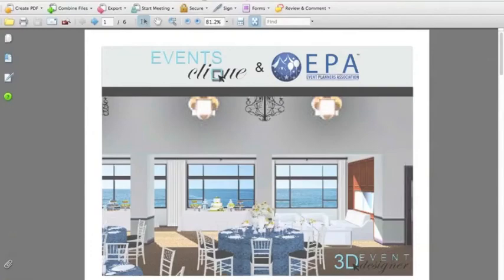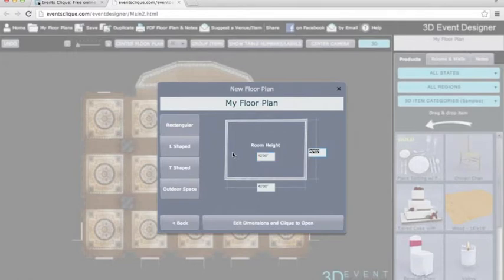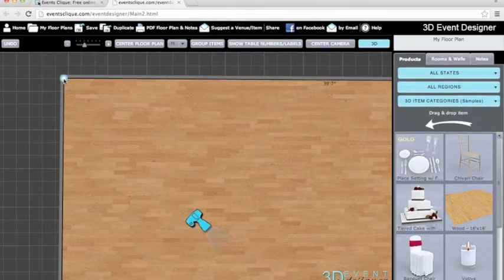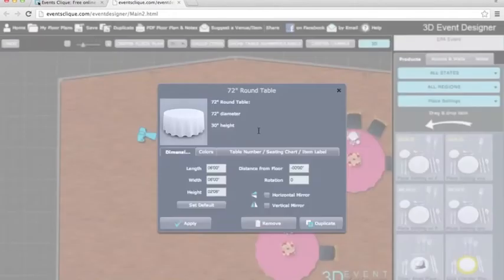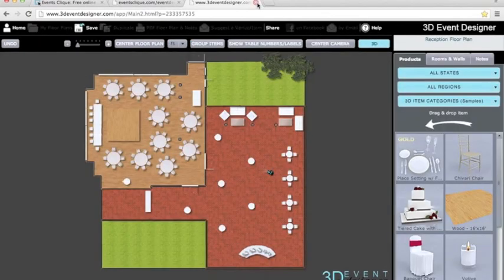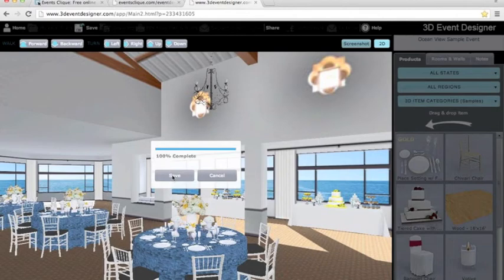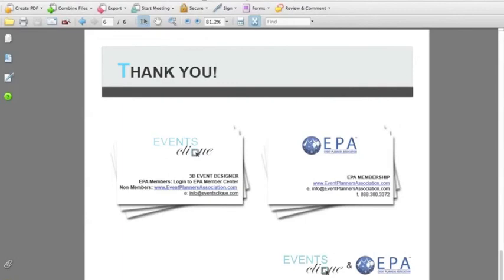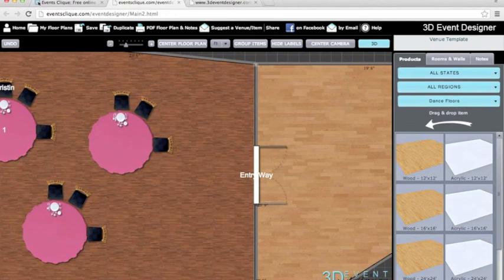3D Event Designer Webinar: Event Planning Software Made Simple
View this recorded Webinar from strategic partners, Event Planners Association (EPA) and Events Clique, on the 3D Event Designer software:

- Easily email 2D and 3D event floor plans to clients
- Create your own floor plan or work in one of the featured venues
- Auto-generate a PDF with the floor plan, notes, itemized list of all products, and seating chart to give to vendors for setup day
- Convert more of your website visitors to clients with our Lead Capture widget